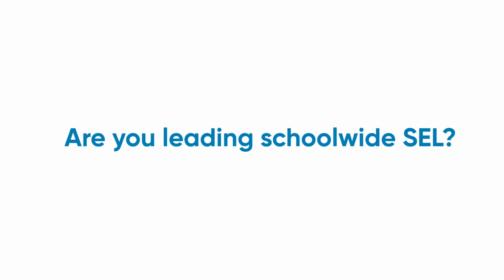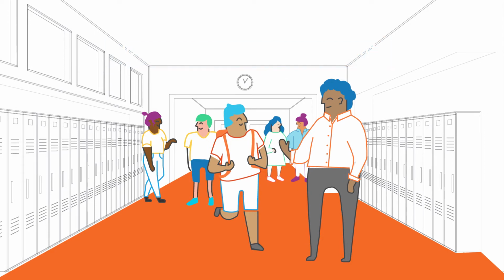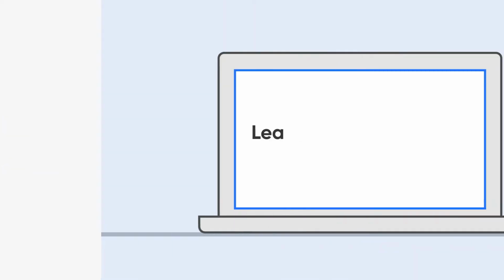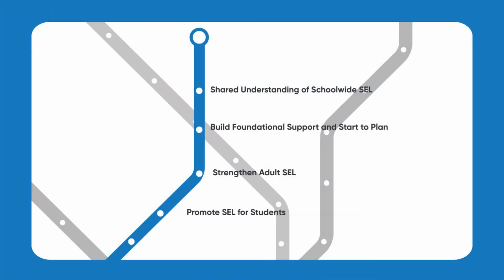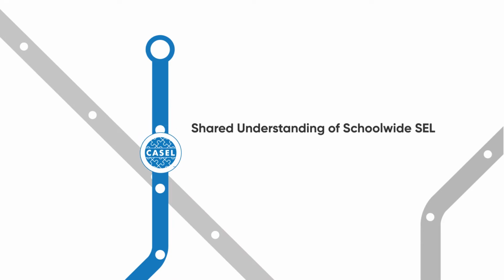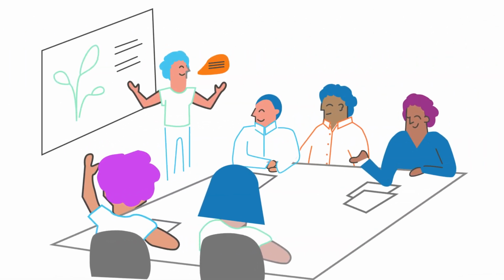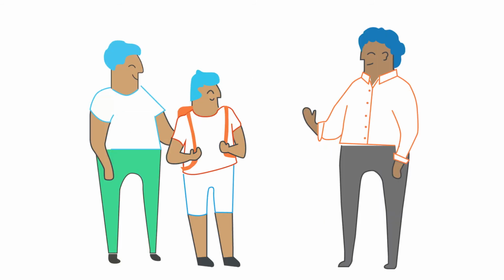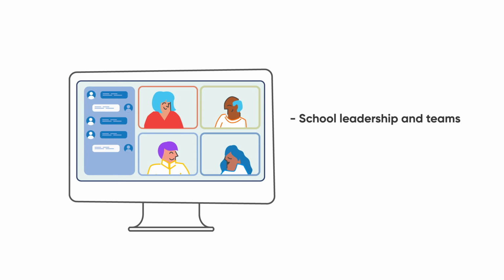For School Leaders: Social and Emotional Learning Course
You have the opportunity to create a lasting and effective Social and Emotional Learning (SEL) strategy for your school. But knowing where to start – or how to move forward – can feel overwhelming.

CASEL's online course “Leading Schoolwide SEL” can help you create an SEL action plan for your school community. The course is designed to set you up for success that’s sustainable.

This course is designed for school leadership and teams, and can also be helpful for district and regional leaders who support schools.